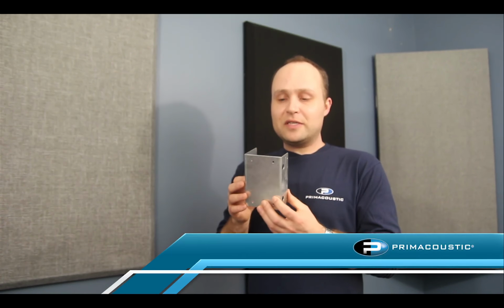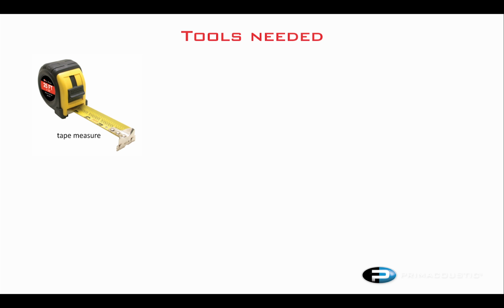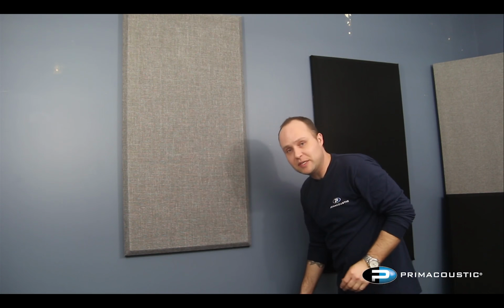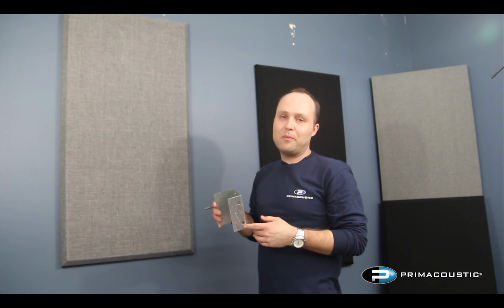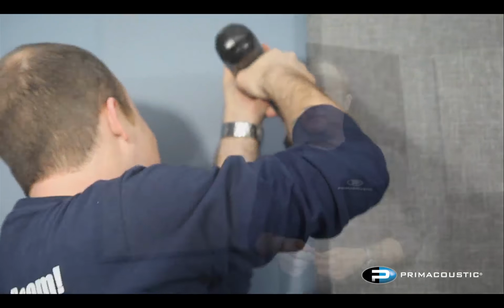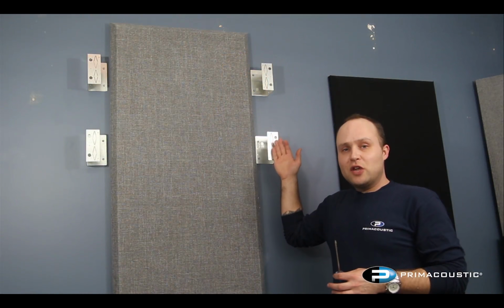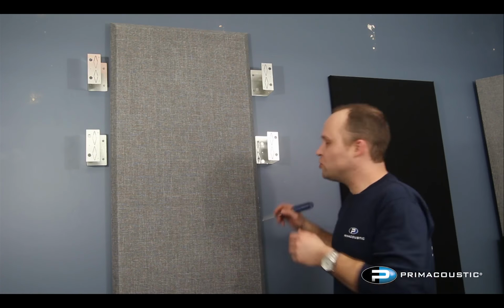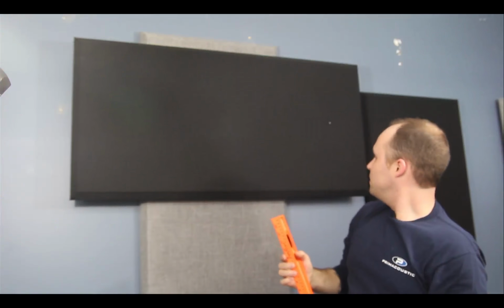Primacoustic - Installing Offset Impalers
Detailed explanation on how to install Primacoustic Broadway panels using Offset Impalers